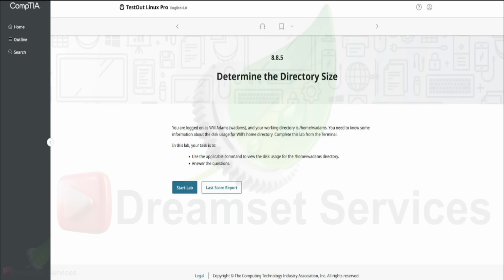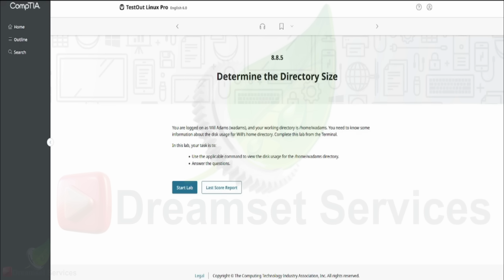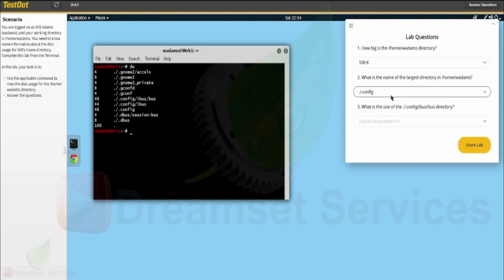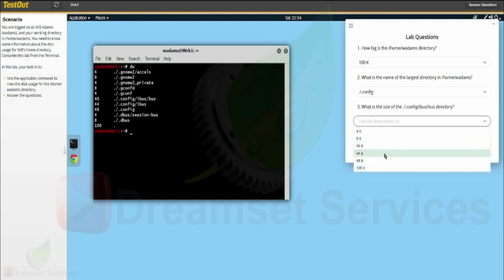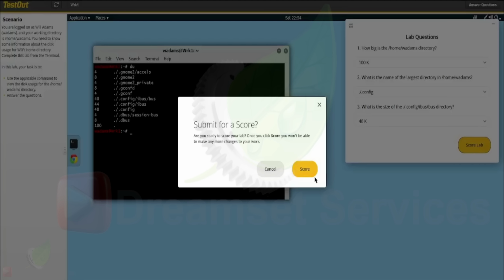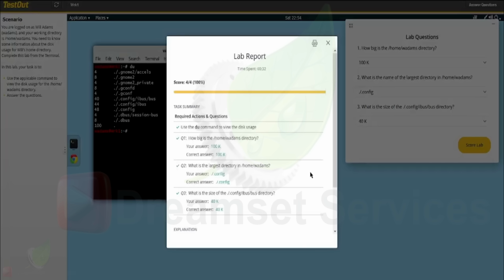Linux Pro 8.8.5 Determine the Directory Size TestOut